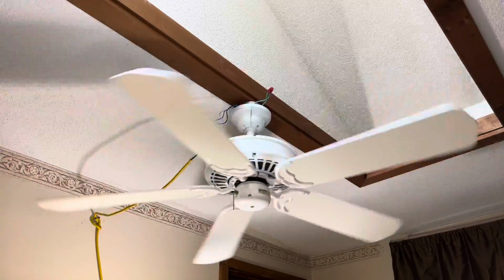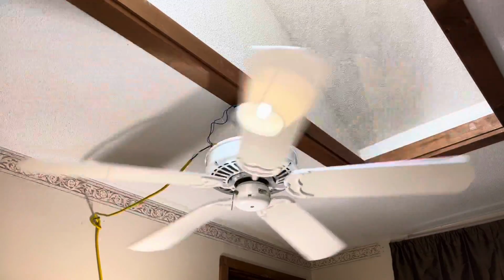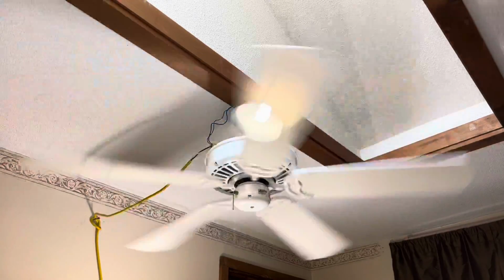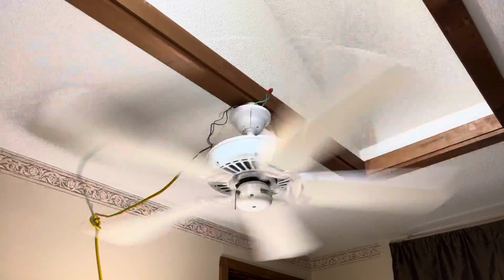1997 Casablanca Delta ii ceiling fan